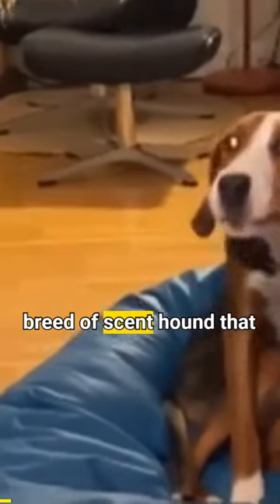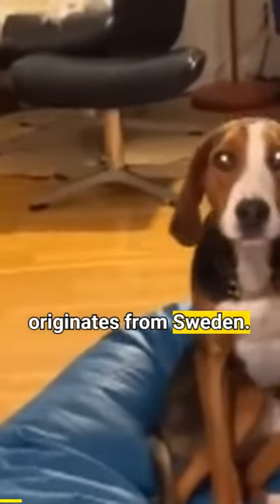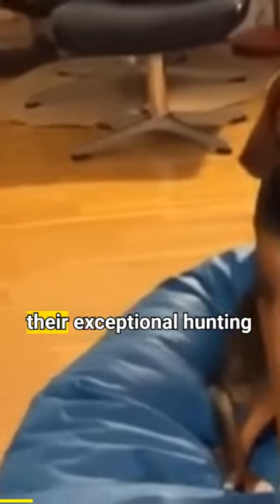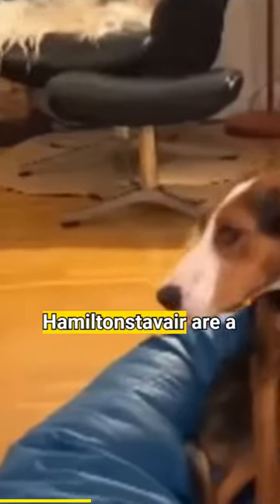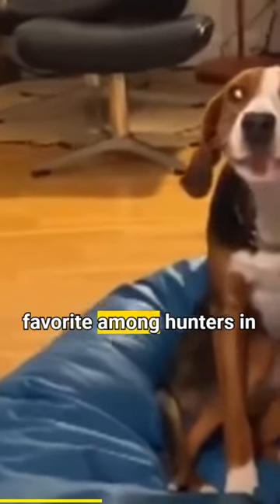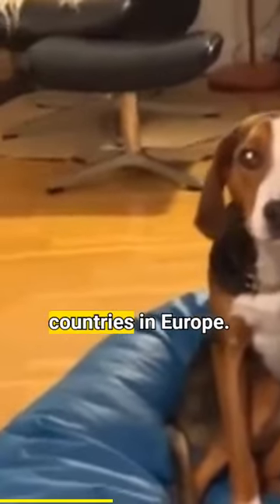Hamiltonstovare dog shorts